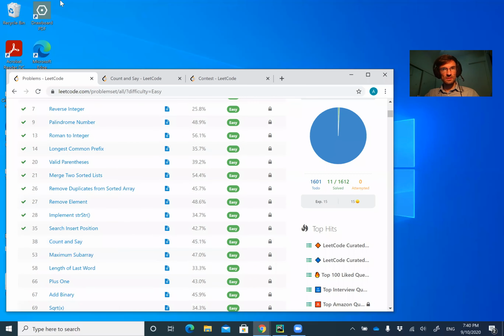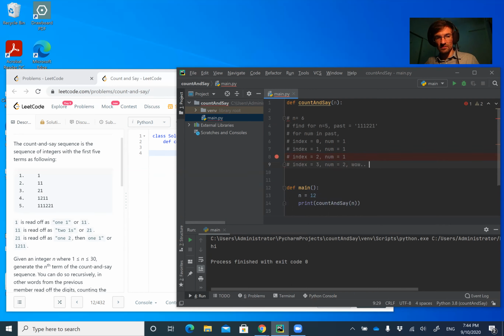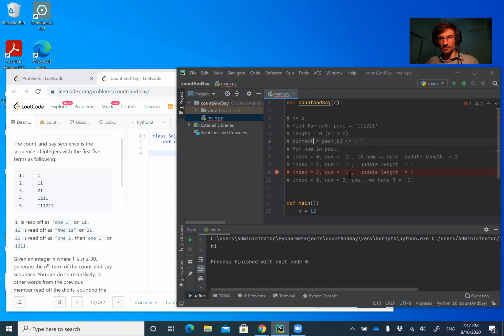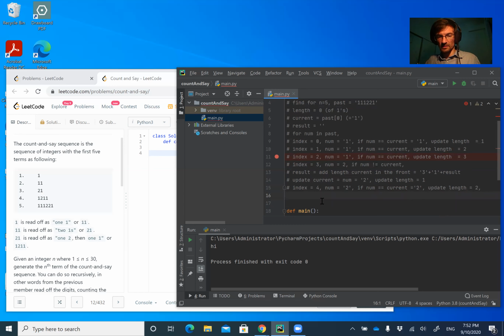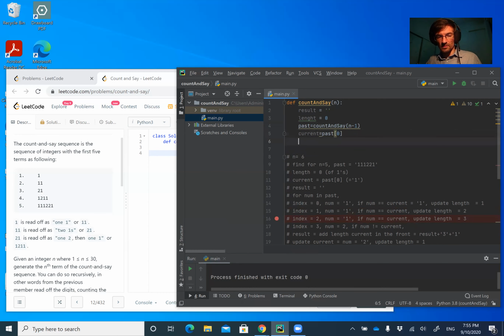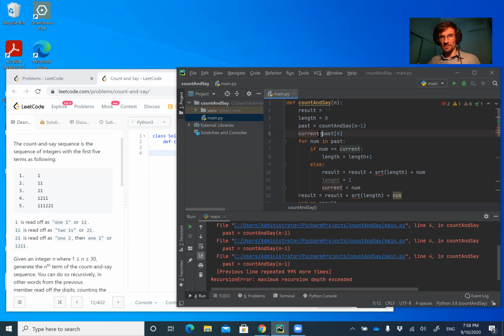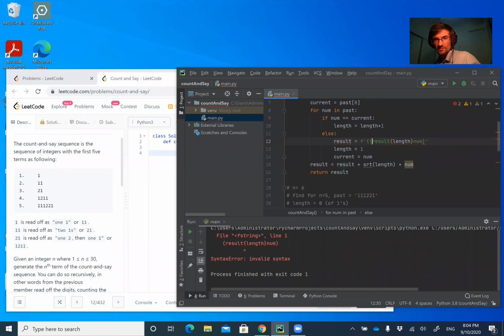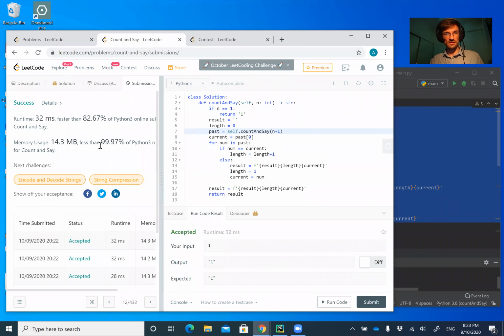LeetCode Q38 in Python (super fast, IQ=137+). Ace Your Job Interview.